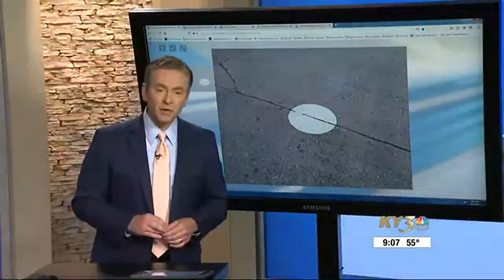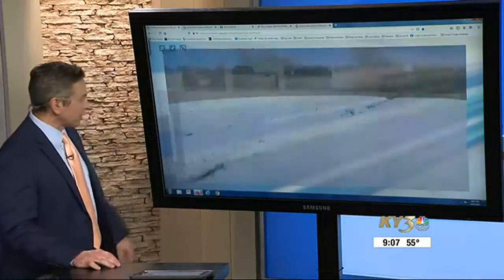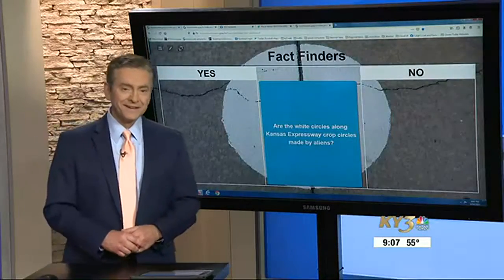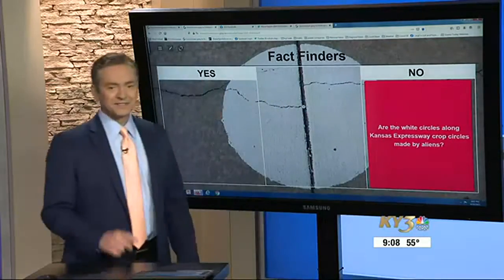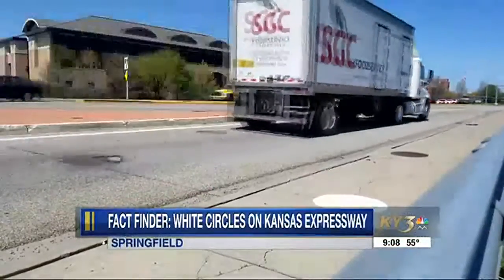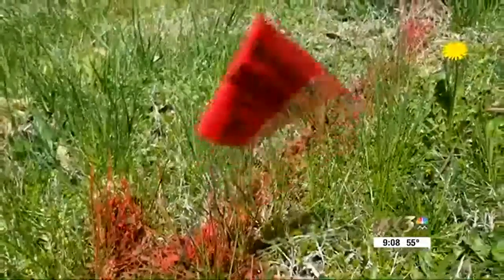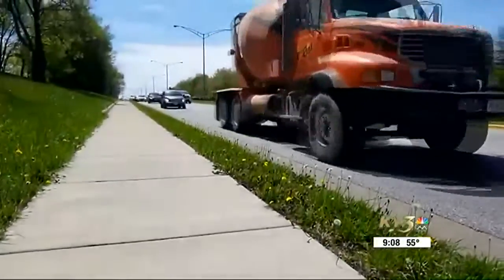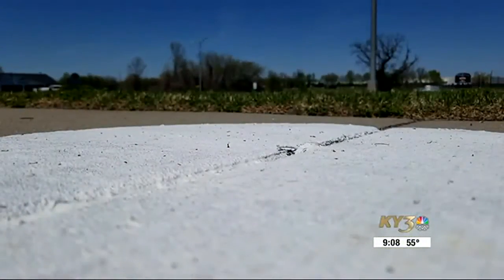Fact Finders: Solving the mystery of the white circles in Springfield, Mo.